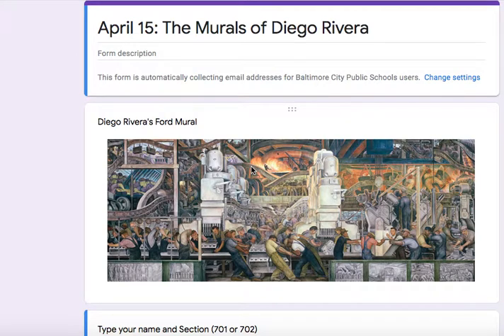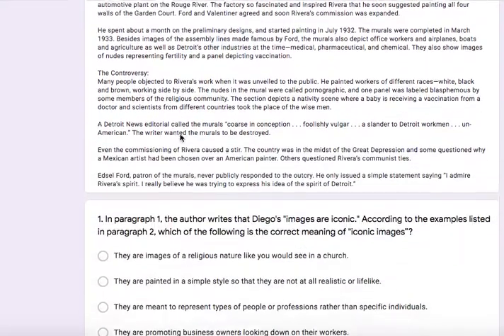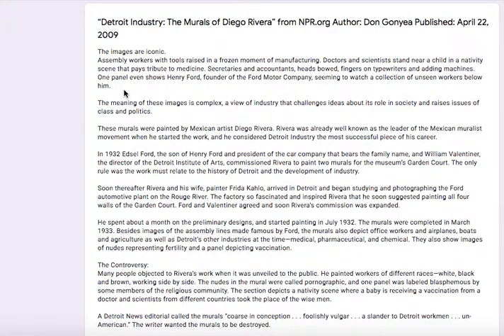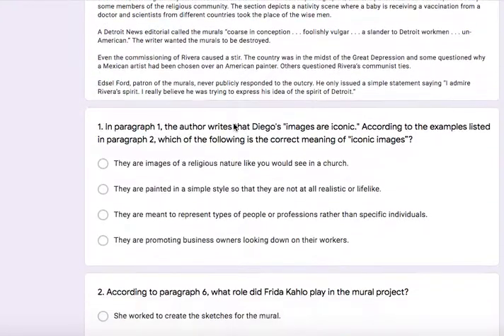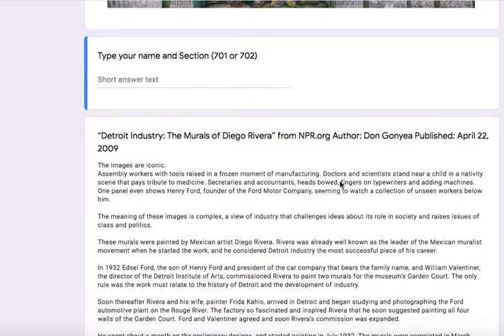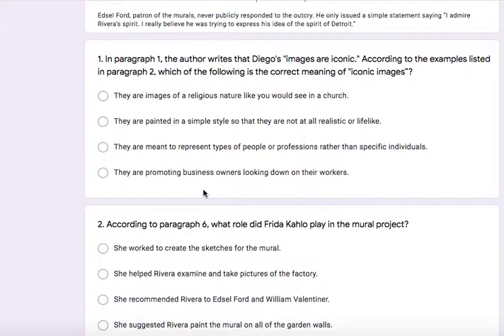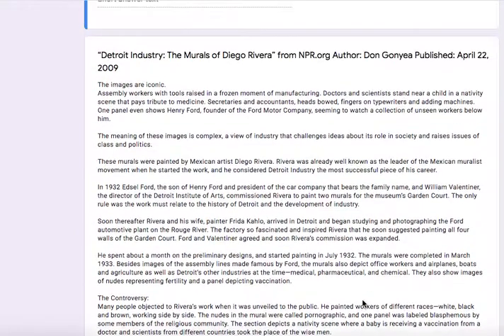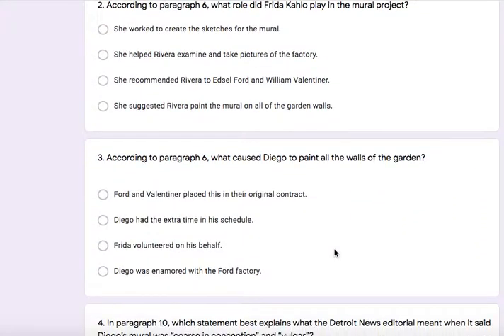7 ELA April 15 1